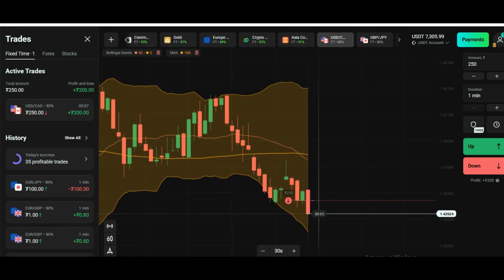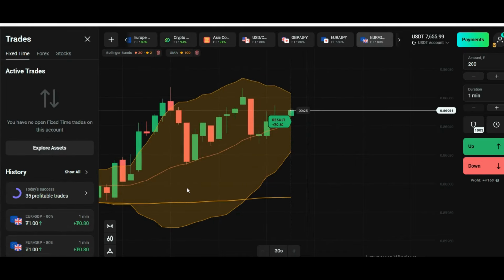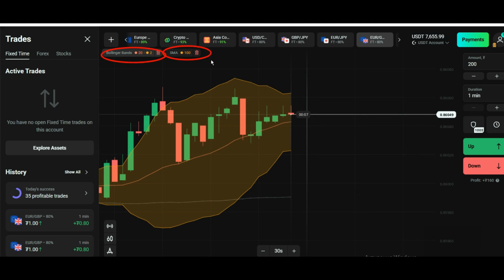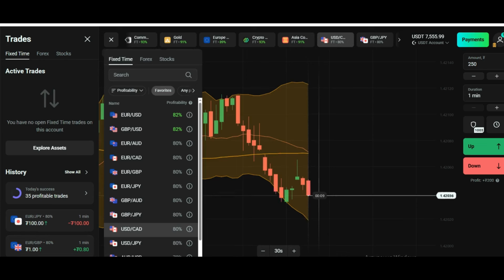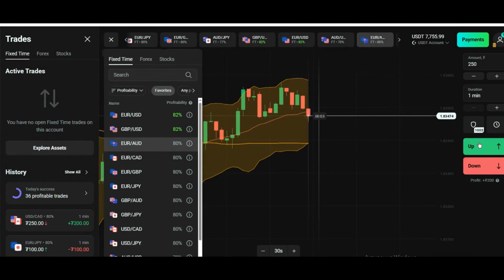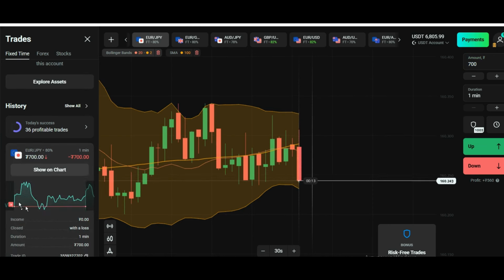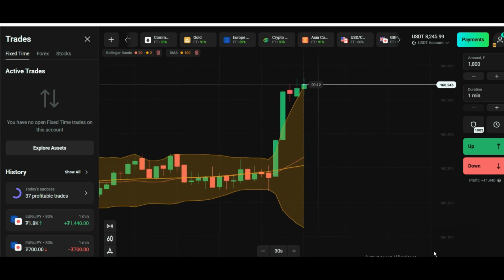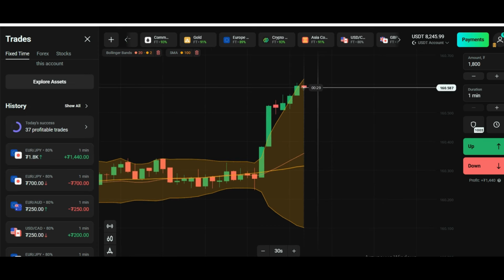How I Made Fast Profits With Bollinger Bands!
Discover the secret to making fast profits with Bollinger Bands in 2025! In this video, I share my personal experience of using Bollinger Bands to generate quick profits in the markets. You'll learn how to identify high-probability trading opportunities, manage risk, and maximize your returns using this powerful technical indicator. Whether you're a beginner or an experienced trader, this video will give you a step-by-step guide on how to use Bollinger Bands to boost your trading performance. So, if you're ready to take your trading to the next level, watch until the end and start making fast profits with Bollinger Bands today!